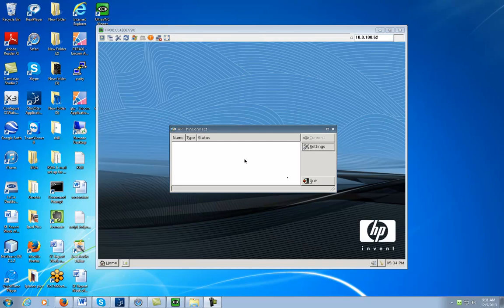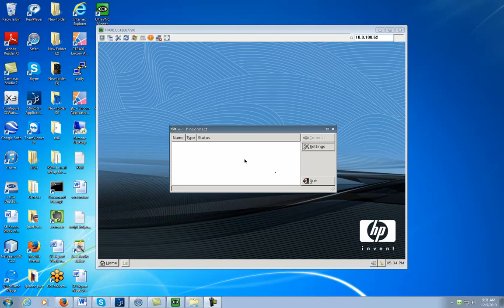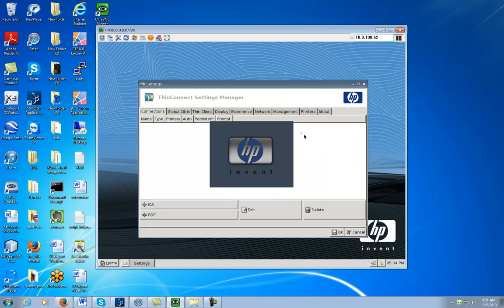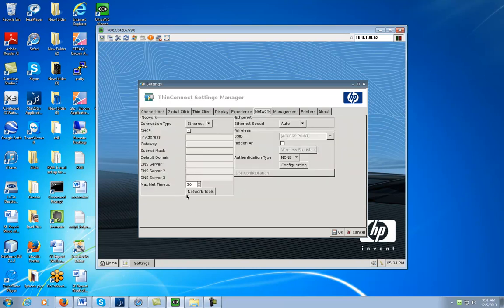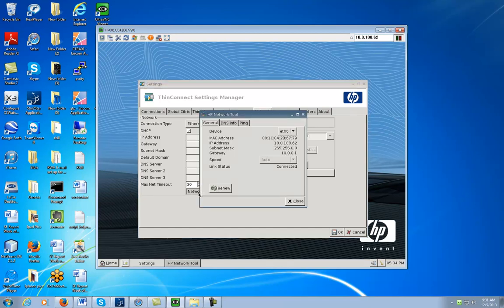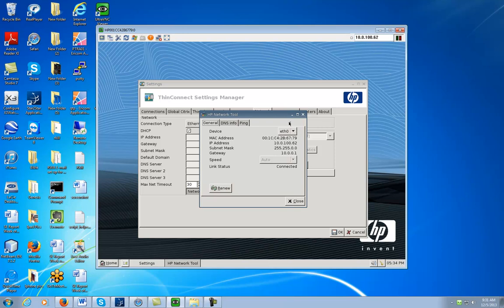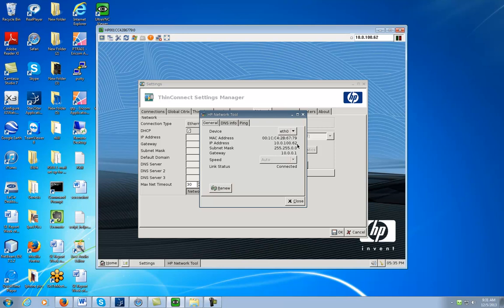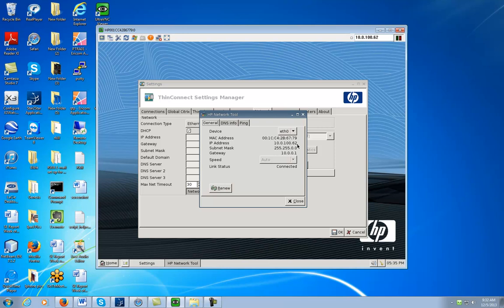t5135 IP Address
This video will show you how to locate your IP Address on your  HP t5135 Thin Client